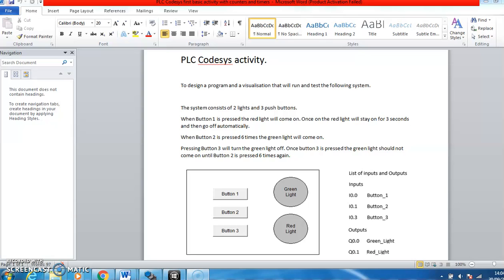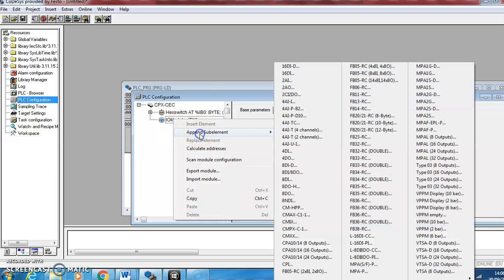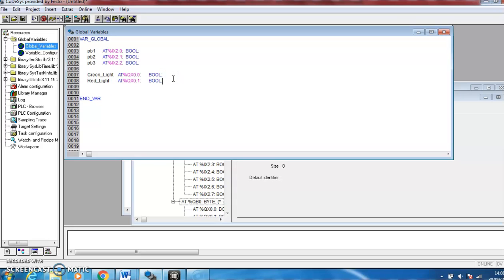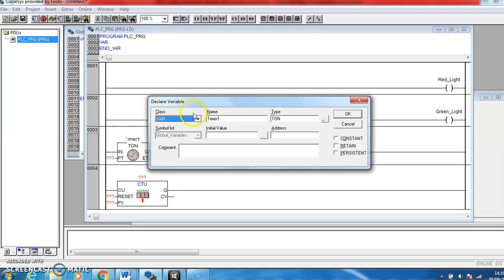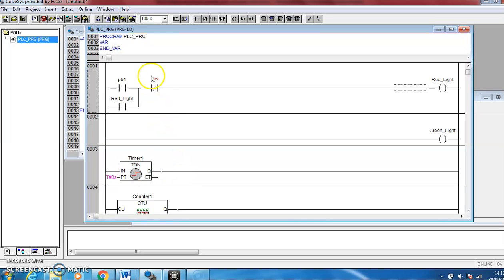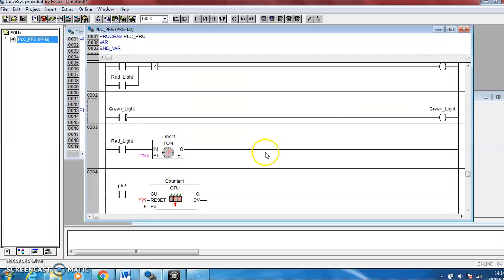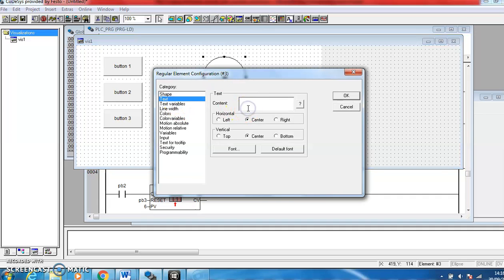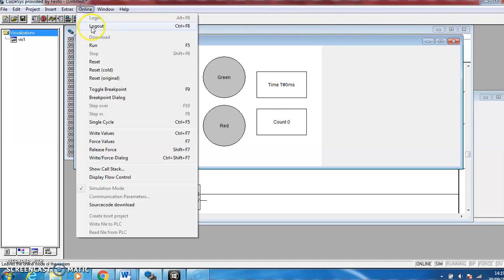Simple timer & counter activity video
Quick video of simple PLC project set up on CODESYS V2.3